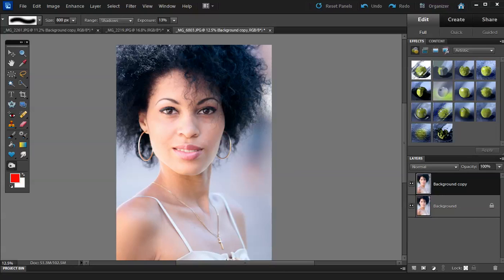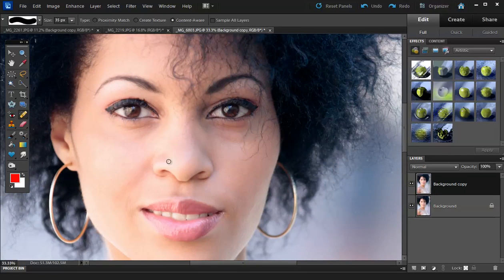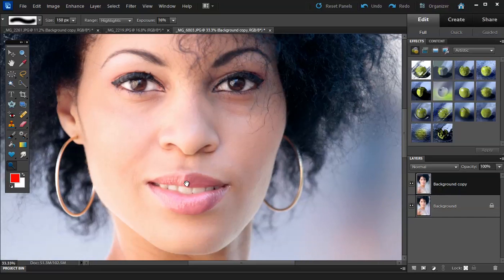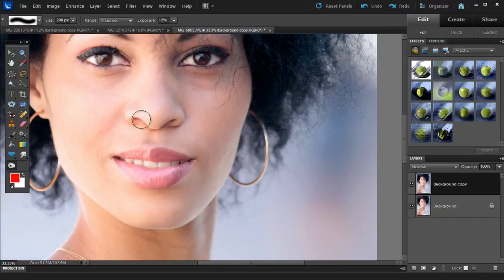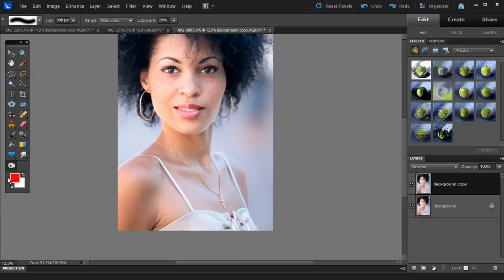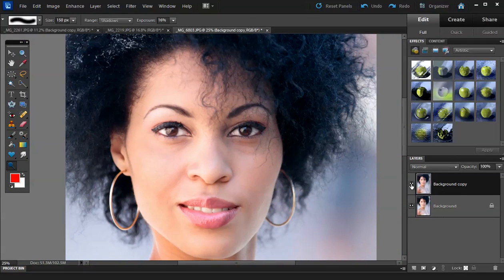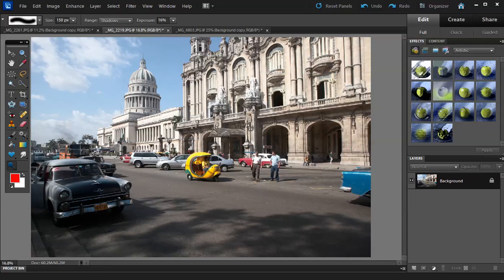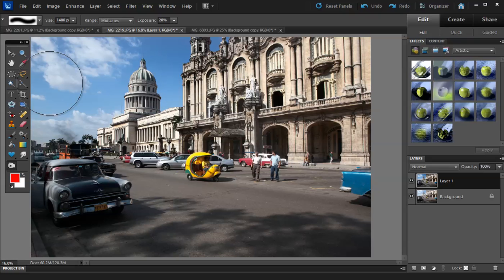Photoshop Elements: Burn and Dodge tools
Two of the unsung heroes of photo editing, the Burn and Dodge brushes allow you to 'paint' darkness and lightness into an image using a soft or hard edged brush - you can even control where, tonally, the effect happens: Shadows, Midtones or Highlights. These are perfect tools fixing those 'odd bits' of your shots that need a bit of a lift.